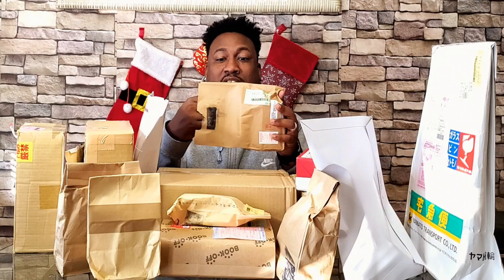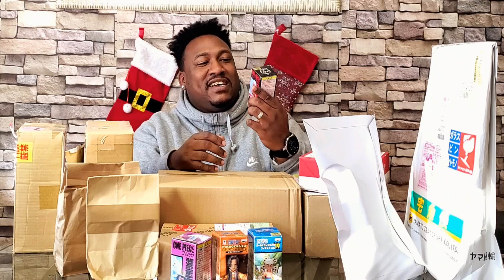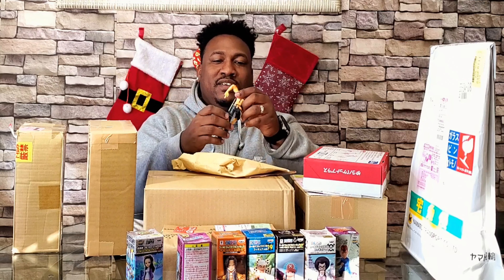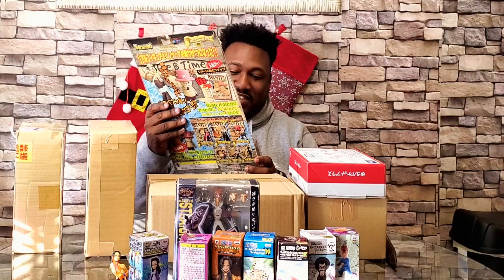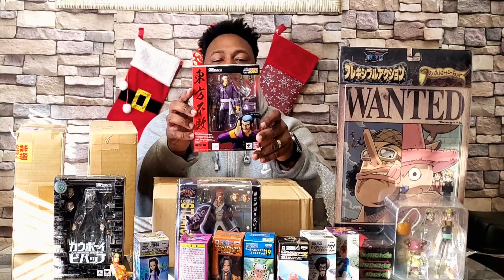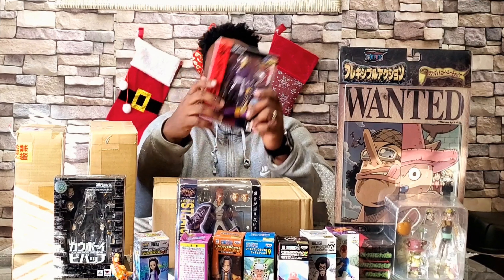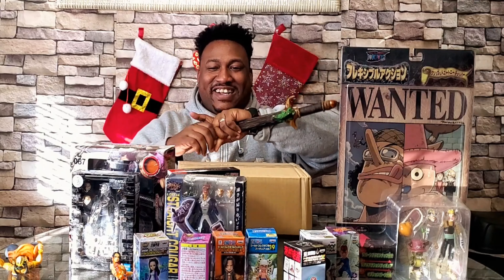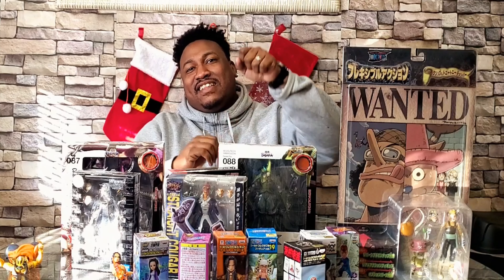YOU WONT BELIEVE THIS ANIME FIGURE UNBOXING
My very first unboxing video of materials for kitbashing i hope you guys enjoy it =)